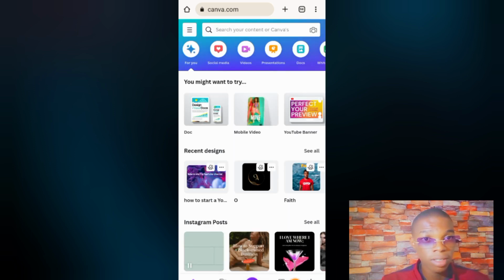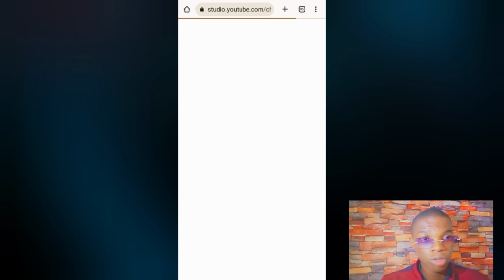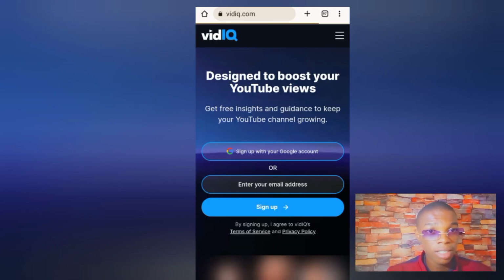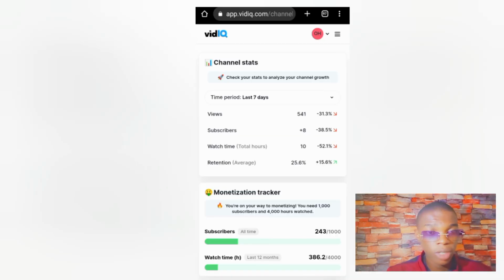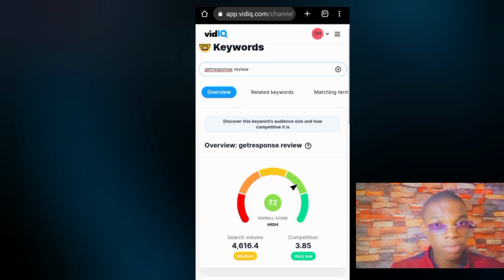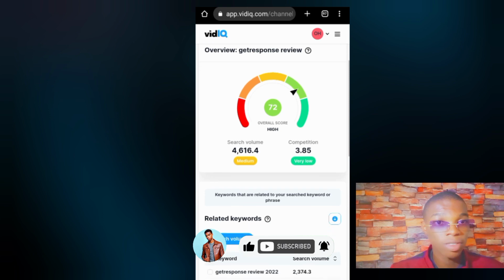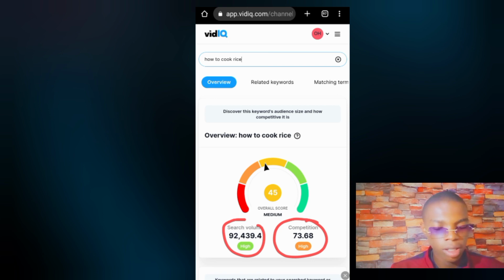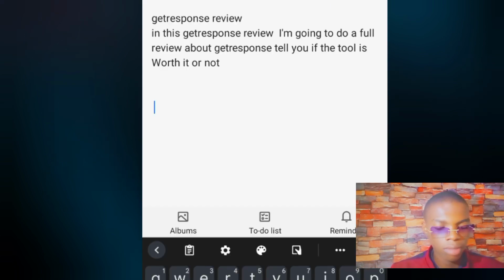How To Start A Youtube Channel in 2023 | Start Youtube From Scratch beginners guide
📌How To Start A Youtube Channel in 2023 | Start Youtube From Scratch beginners guide.in this video I'm  📌🚀 going to be teaching you How To Start A Youtube Channel in 2023 | Start Youtube From Scratch beginners guide, if you someone who has been looking for How To Start A Youtube Channel in 2023 |  From Scratch. then This video is for you because I'm going to work you through 📌🚀

📌How To Start A Youtube Channel in 2023 |  From Scratch. 🚀🚀📌📌📌📌📌📌📌📌📌📌📌how to start a youtube channel, 🚀🚀🚀🚀📌 how to start a youtube channel for beginners, 🚀🚀🚀🚀🚀🚀🚀📌🚀🚀🚀🚀🚀📌how to start a youtube channel in 2023, 🚀🚀🚀how to make money on youtube, 🚀🚀🚀🚀🚀how to grow on youtube.🚀🚀🚀📌📌📌📌